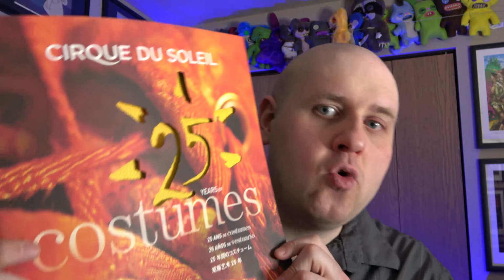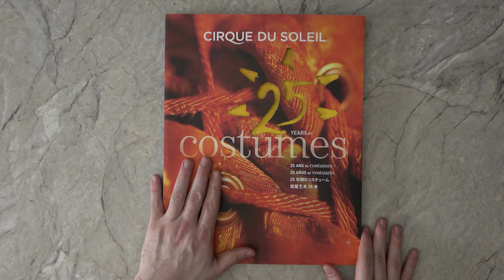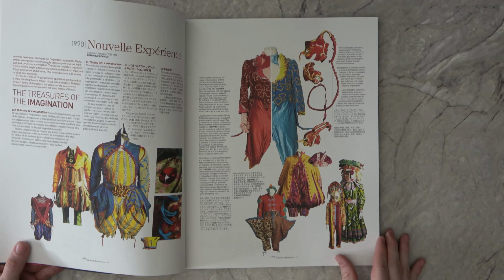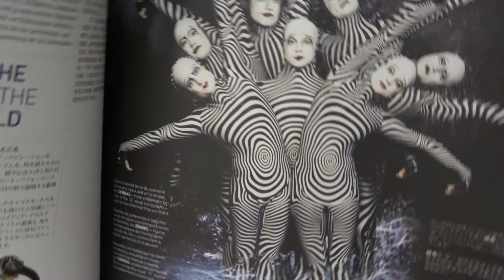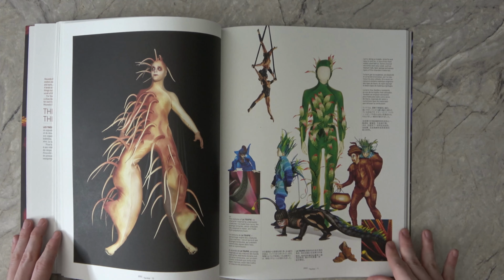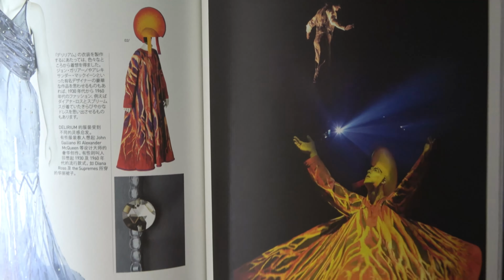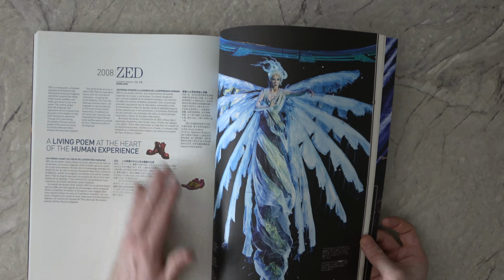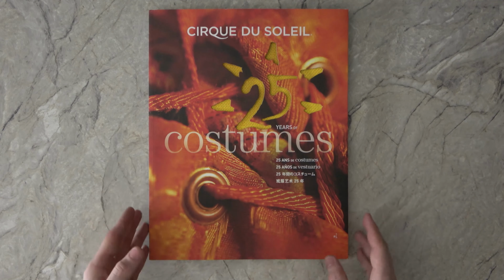Book Look! 25 years of Cirque Du Soleil Costumes!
Nobody does cirque like Cirque Du Soleil! From staging, effects, design, music and of course acrobatics! But their costuming is incredible as well. We'll take a look at a book showcasing 25 years of cirque costumes. SKIP TO THE GOOD PARTS:
0:00 Introduction
0:56 Book Look
8:25 Conclusion